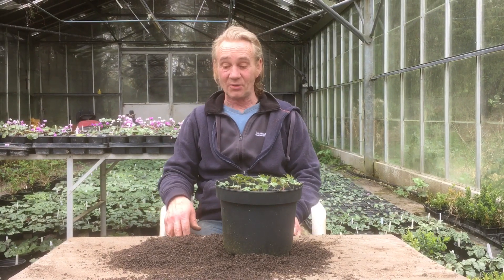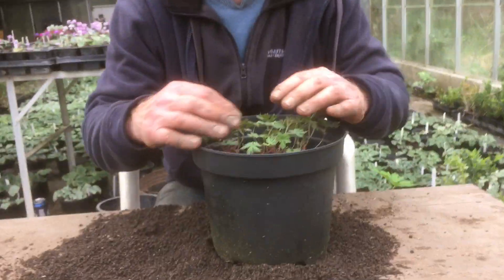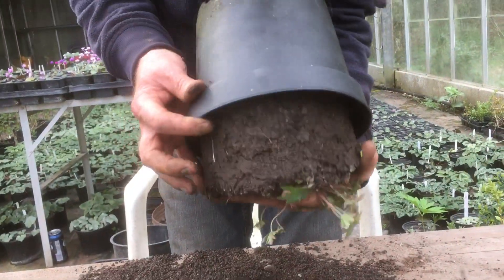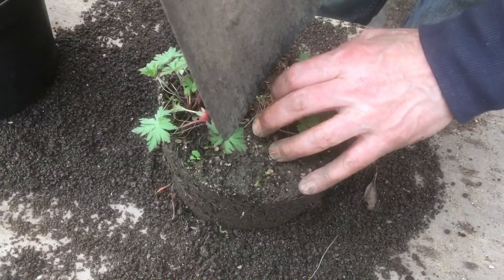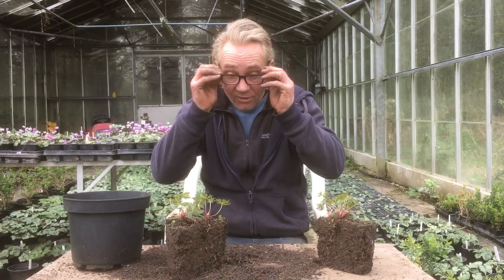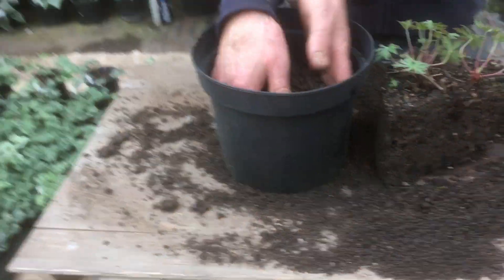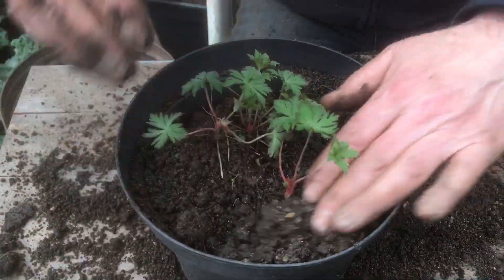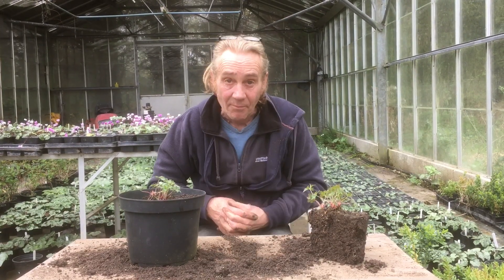How to split hardy geraniums (cranesbill geraniums) in March or April